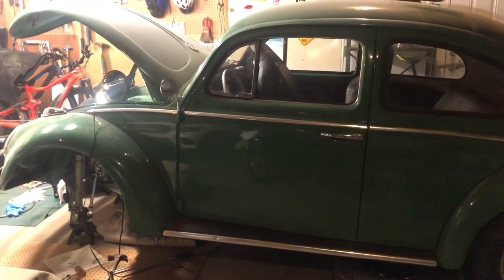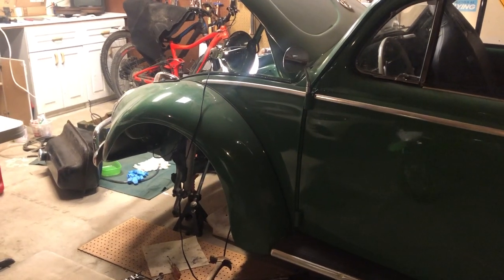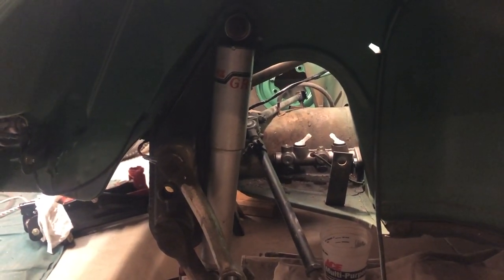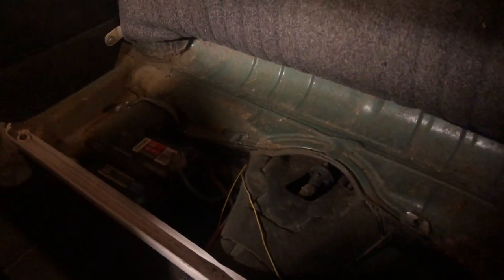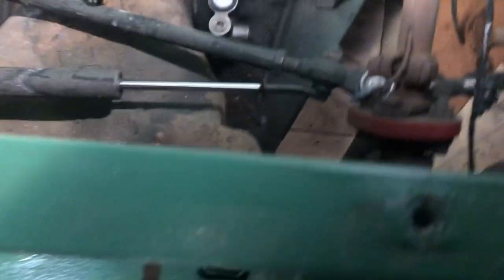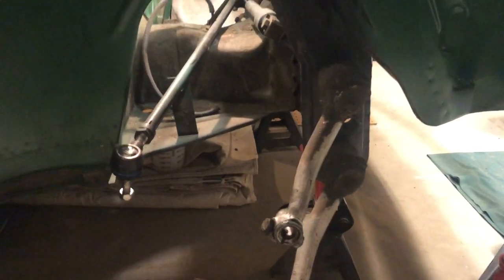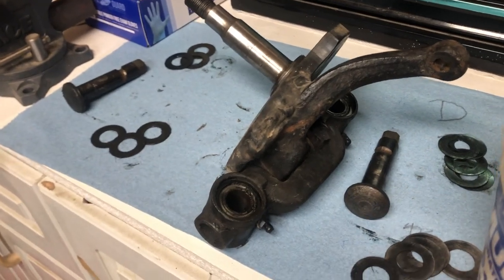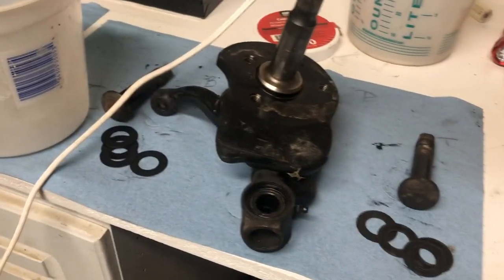1960 (1963 brakes) Beetle Disk Brake Upgrade and Steering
Looking at new beetle, decided brakes were probably top priority.  Upgrading to disks, overhauling steering knuckles and going through suspension.